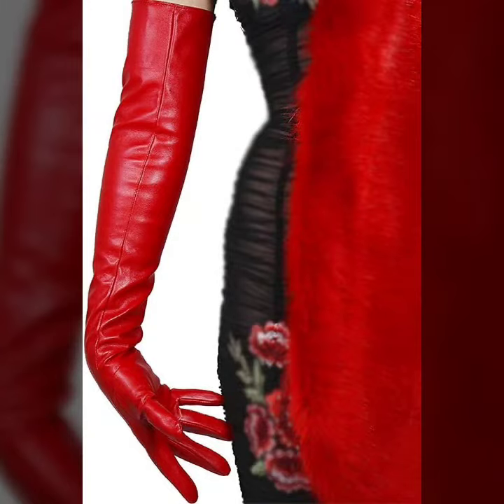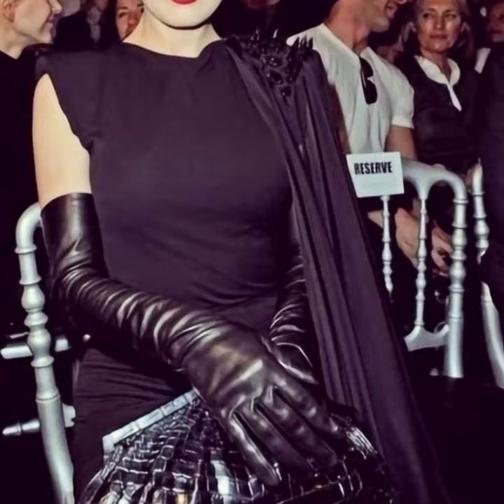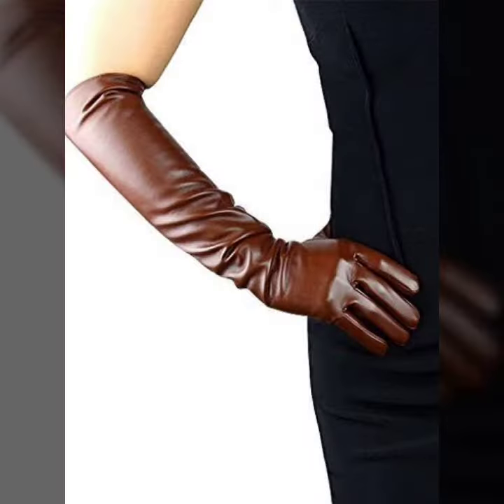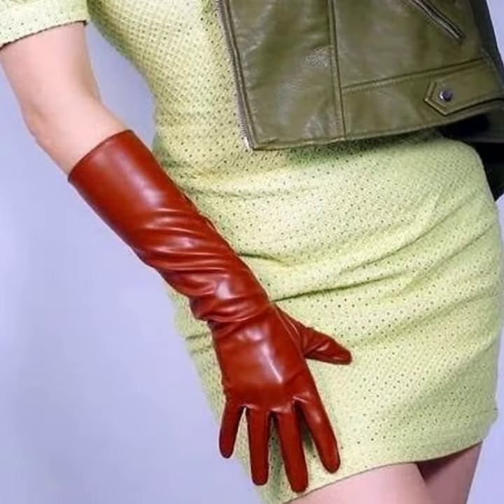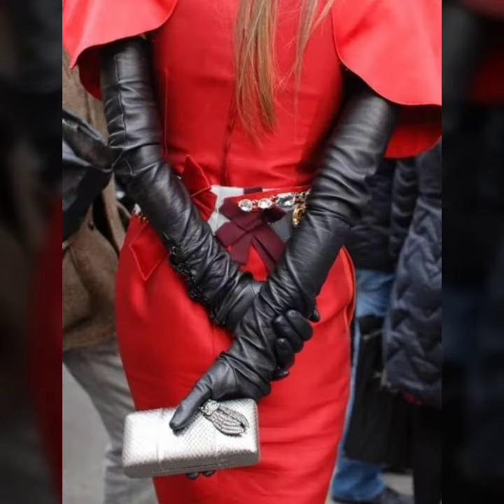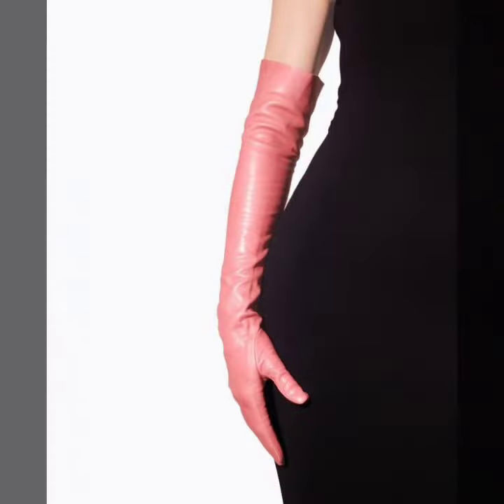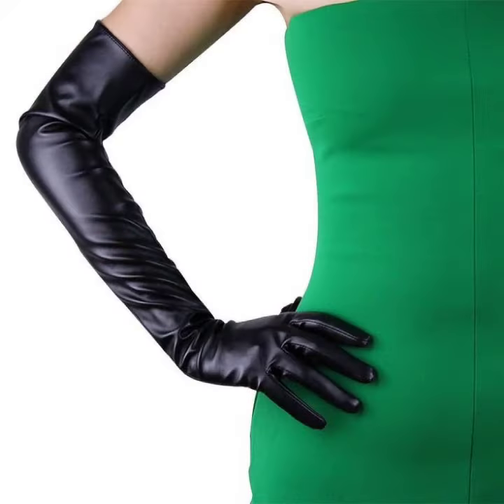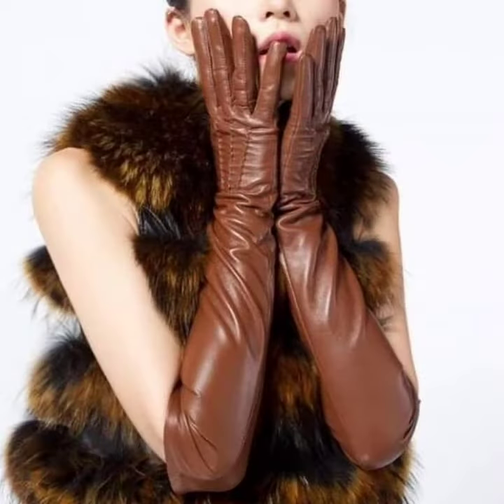latex long gloves/ very beautiful and elegant stylish latex long gloves for ladies